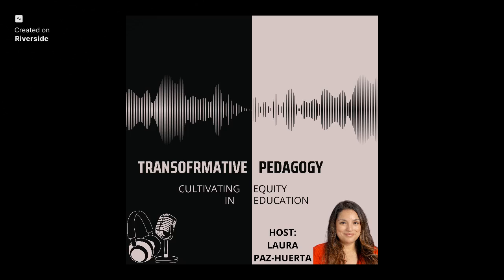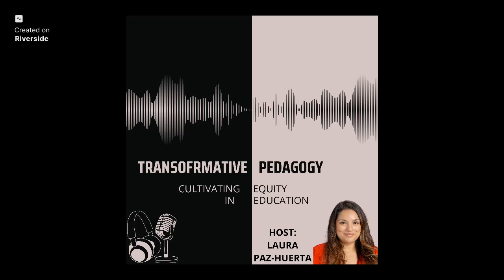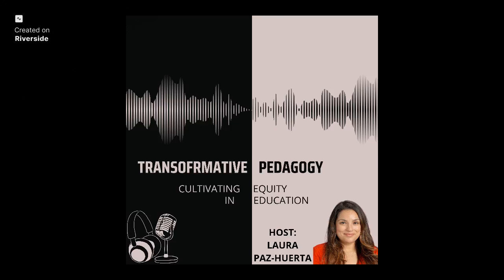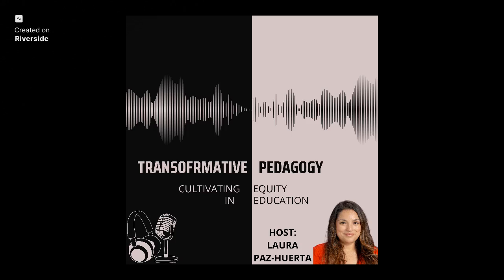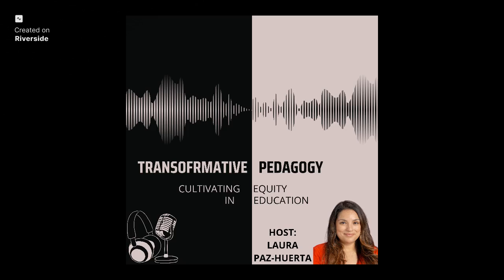Transformative Pedagogy Cultivating Equity in Education Episode 5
Today’s episode, we’re tackling a topic that is not only crucial for academic success but is deeply rooted in the ongoing struggle for social justice in education—Inclusive Education for English Learners (ELs) in California.

-California is home to the largest population of English Learners in the U.S., with over 1.5 million students. These students come from diverse linguistic and cultural backgrounds and face significant challenges in schools that are often ill-equipped to support them.

-We'll discuss best practices for inclusive education in the context of social justice

At the heart of this conversation is the belief that all students, regardless of their language background, deserve a fair and equitable education.